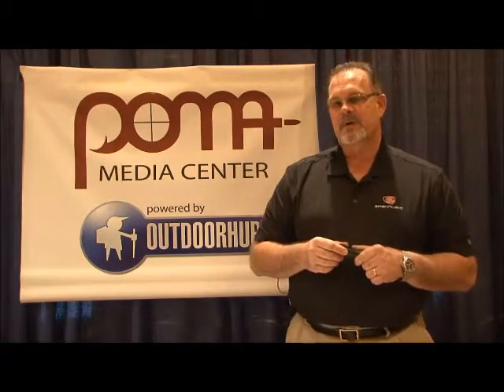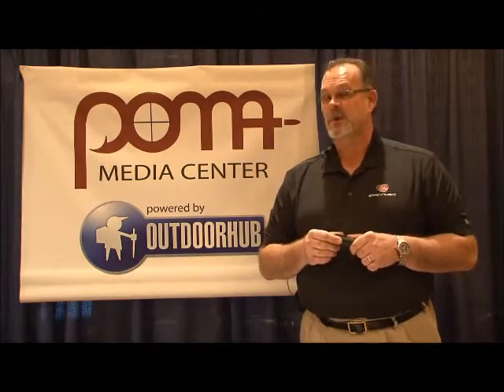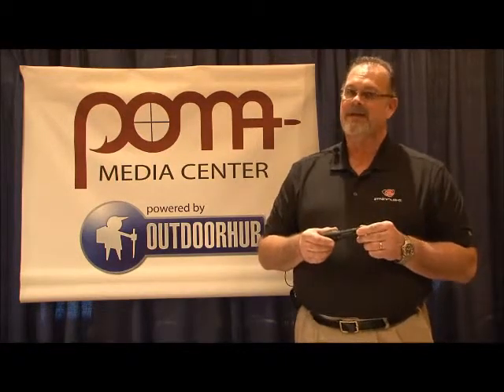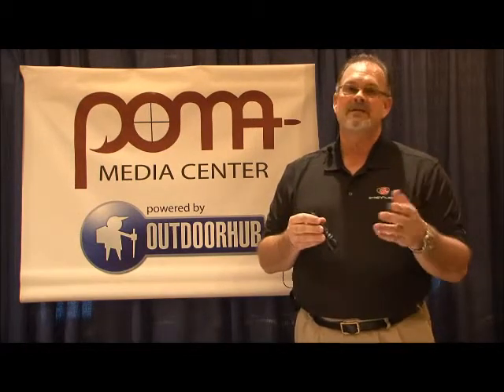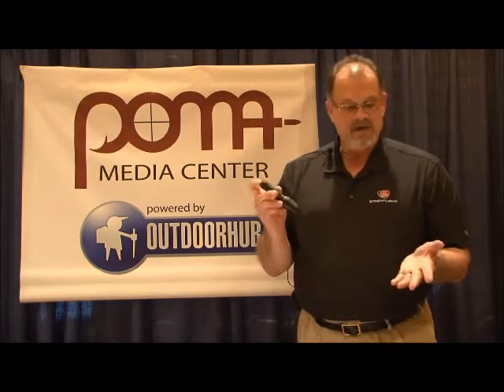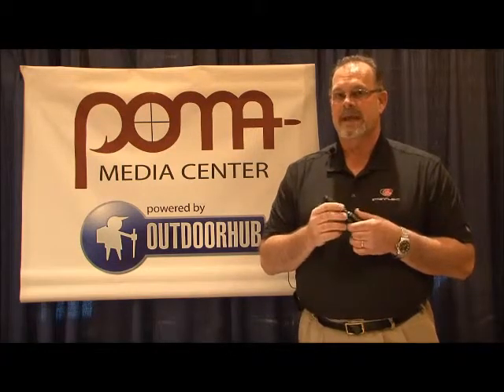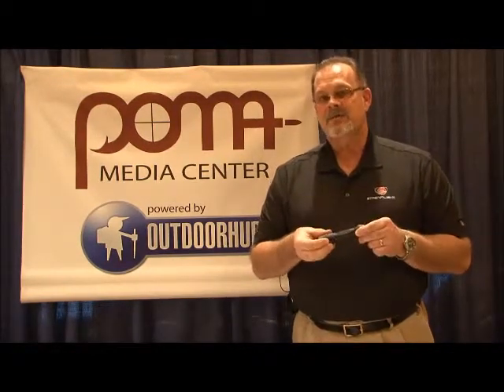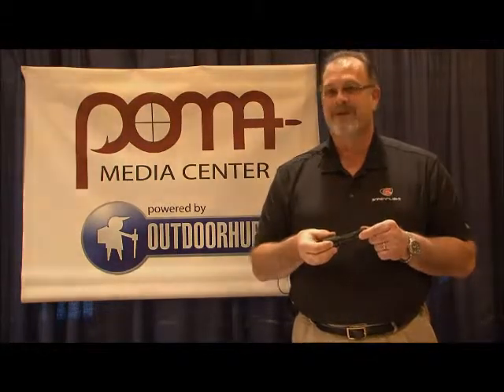Streamlight High Output and High Performance Flashlight - PR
Most powerful flashlight from Streamlight. Blinding, 600 lumens of light in a small package. Unveiled at 2012 SHOT Show. Strobing featue to disorient an assailant. Low output mode for reading.